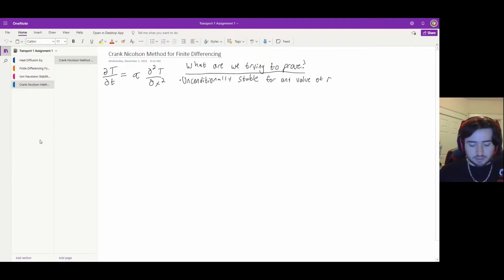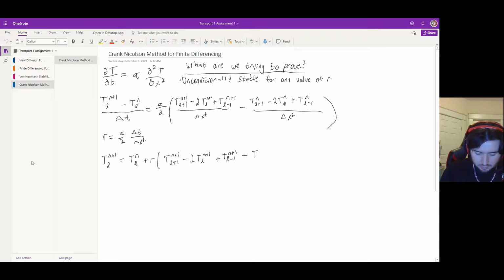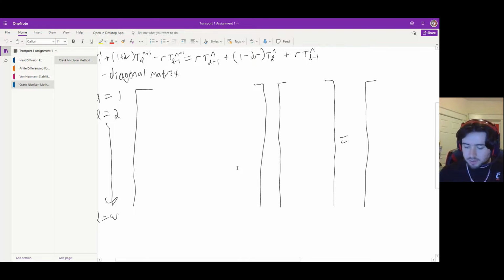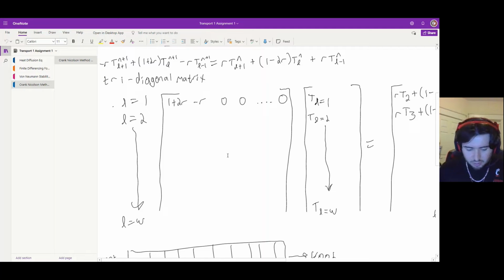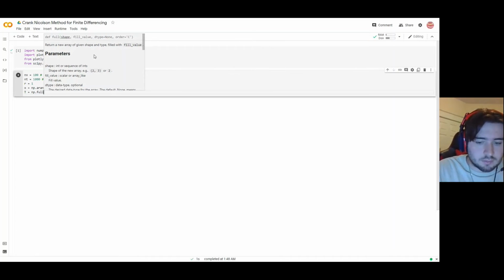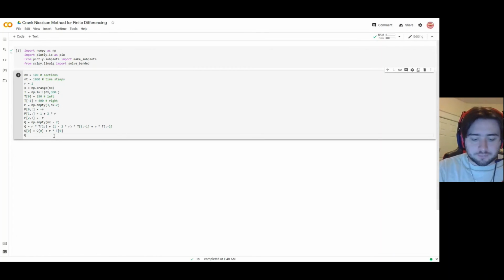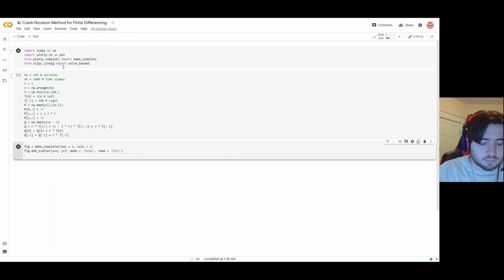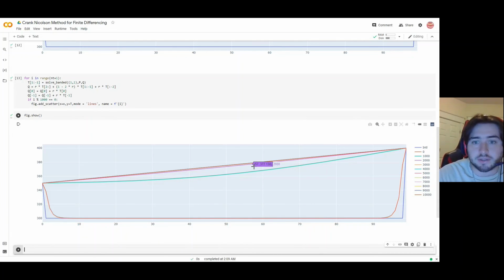Crank Nicolson Method for Finite Differencing